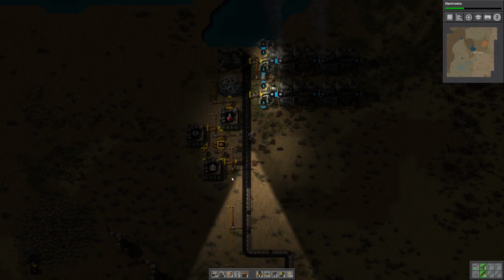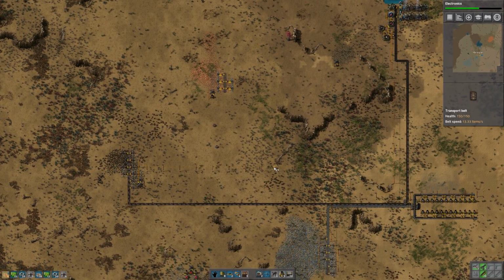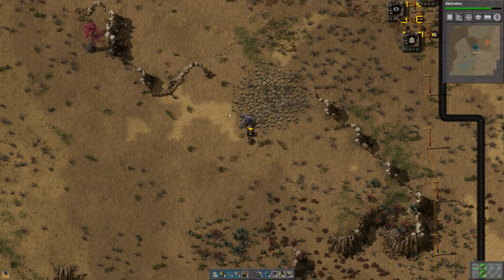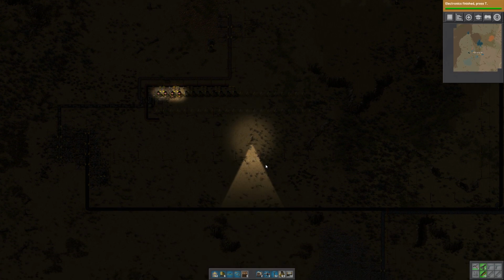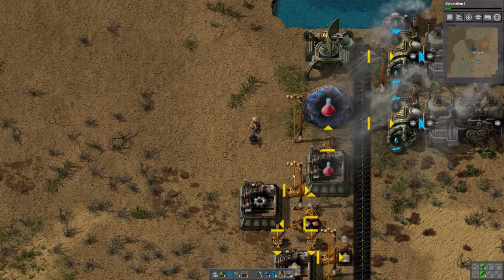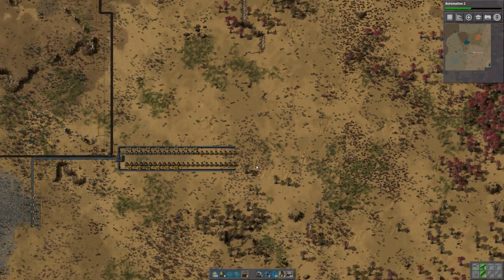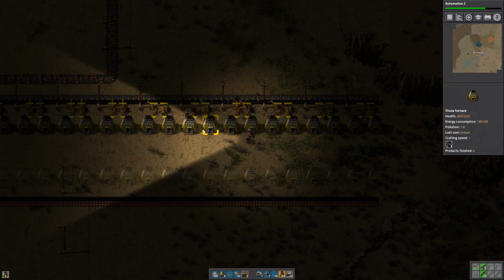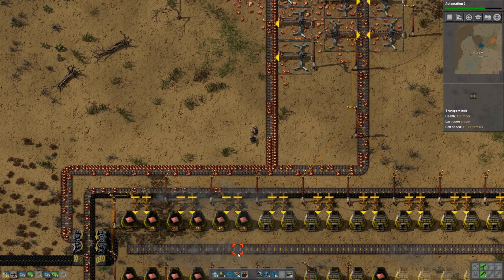Let's Play: Factorio - Rail World 0.16.x - First Copper Line - Part 3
Factorio: Rail World v0.16.x
Welcome to a Let's play of Factorio v0.16.x! We are playing on the Rail World map with all of the normal settings as well as Artillery Trains!

I decided to restart our Rail World run with the newest patch because of all of the really cool features that have been added, not the least of which being: High-Res Landscape Textures, Cliffs, and Artillery Trains!

Note: I am not using any mods for this play through. Did I mention that there are Artillery Trains?